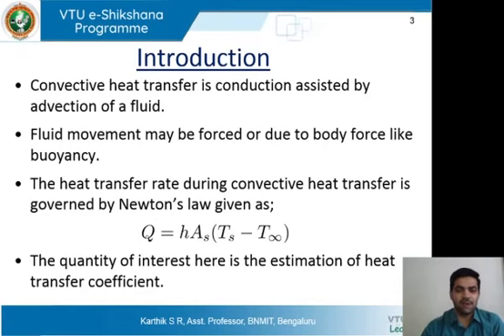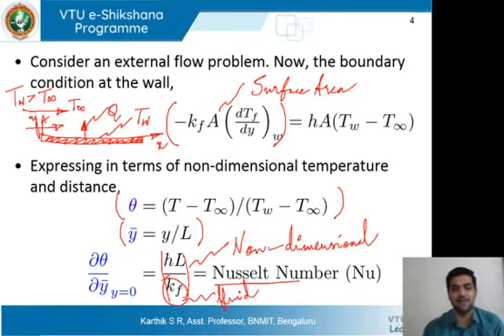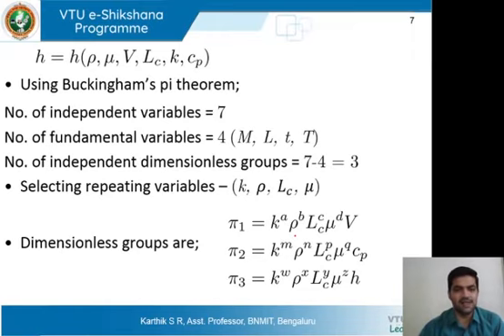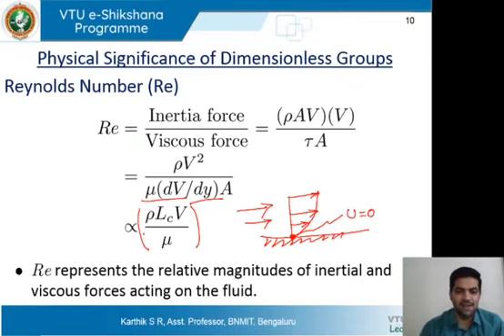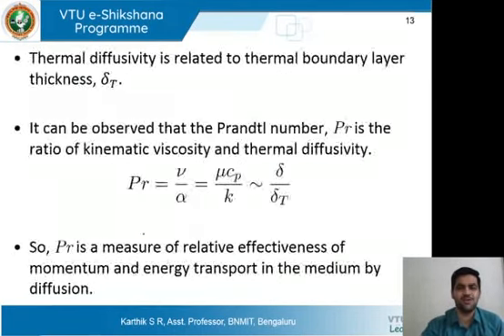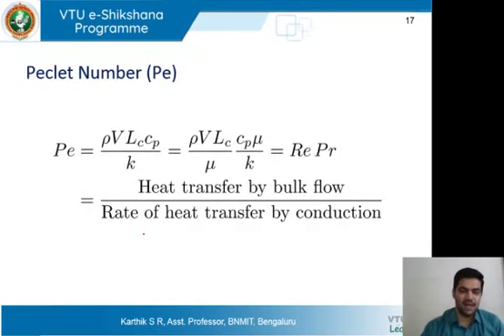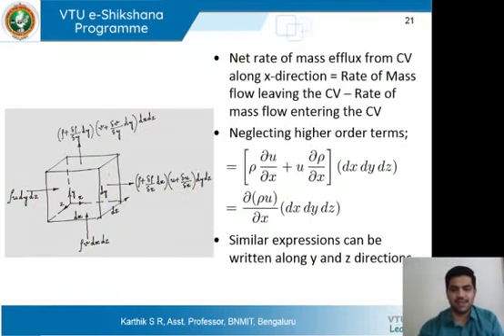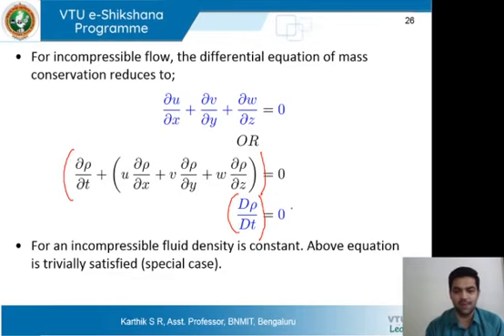01 Heat Transfer Module 3 Lecture 1